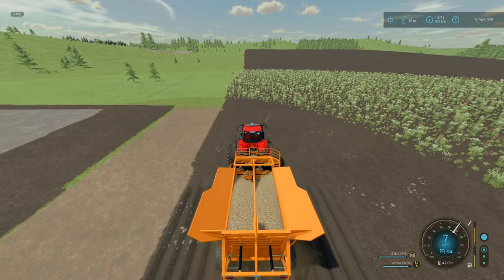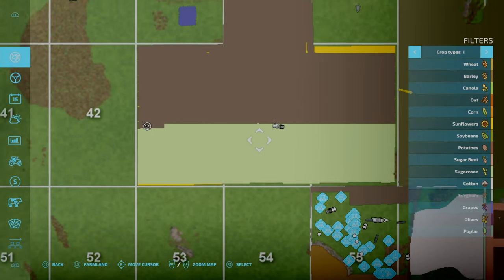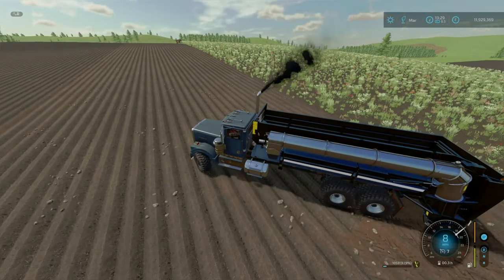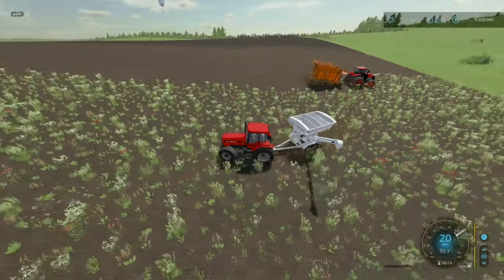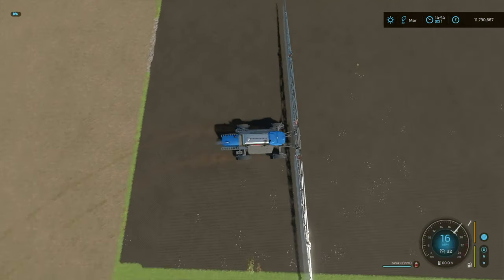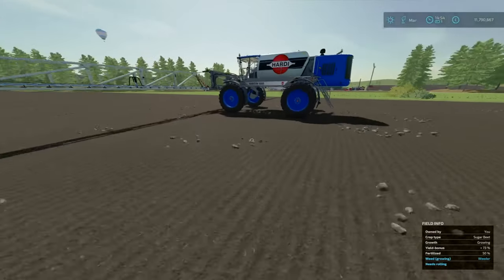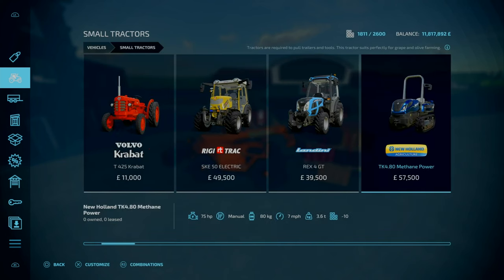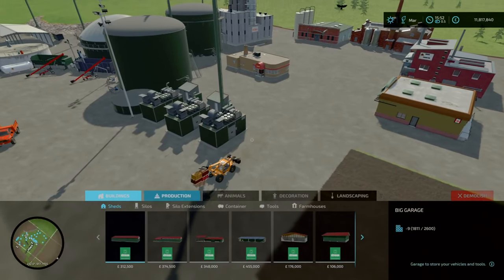Chaotic Sugar Cane Planting | Farming Simulator 22 | NML Survival Challenge #54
Back on No Mans Land by Alien Jim and in this Survival challenge episode, we recognise we are lacking on the sugar production, so we decide to solve this by planting sugar cane and sugar beet. But, this was painful to as sugar cane uses a lot of seed and need constant fill up.